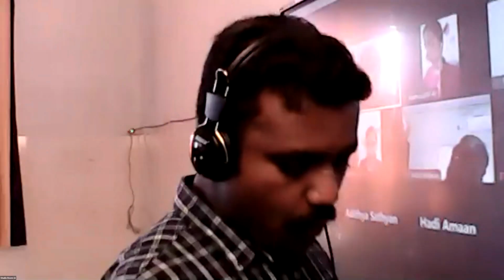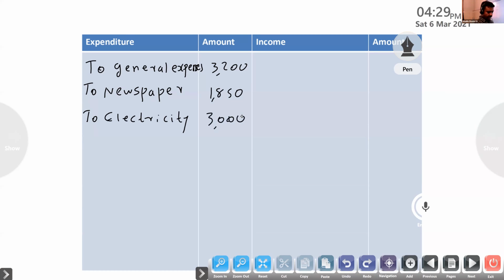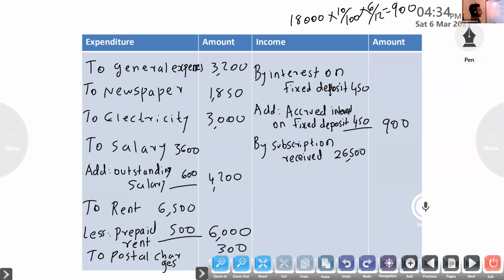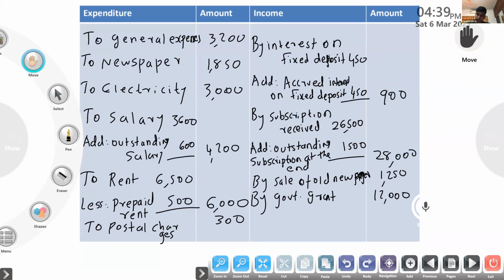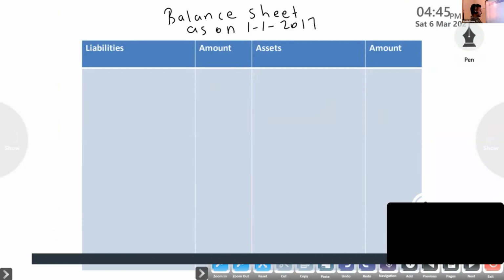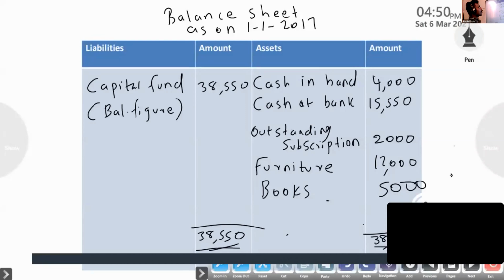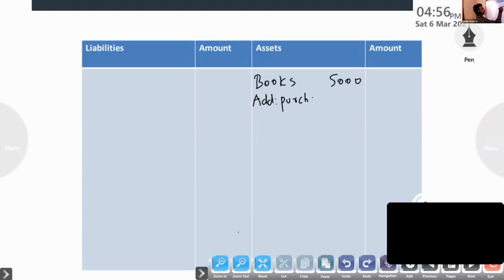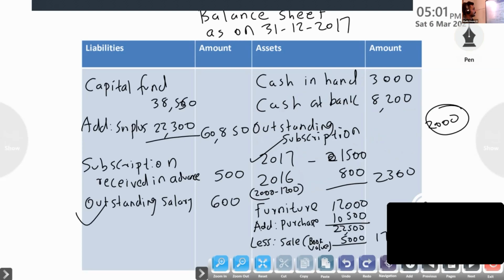Dr.Raju Davis International School |CLASS 12 ACCOUNTANCY PART2 | 06-03-2021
CLASS 12 ACCOUNTANCY  PART2 INCOME AND EXPENDITURE ACCOUNT AND BALANCE SHEET